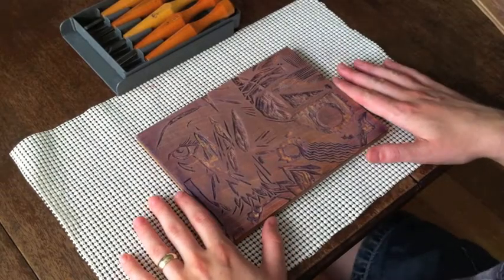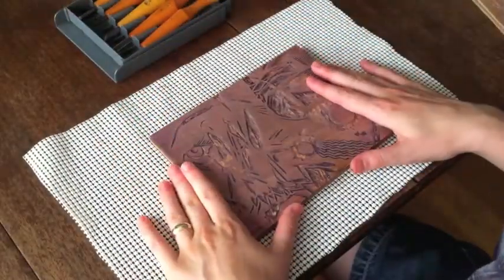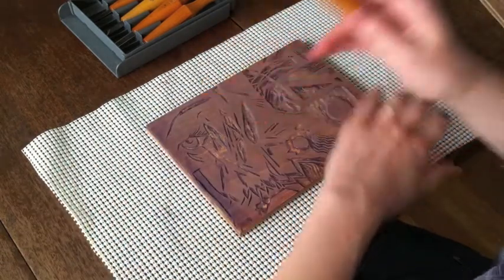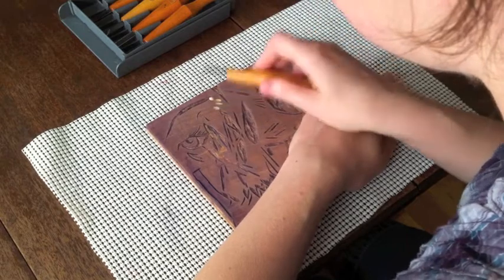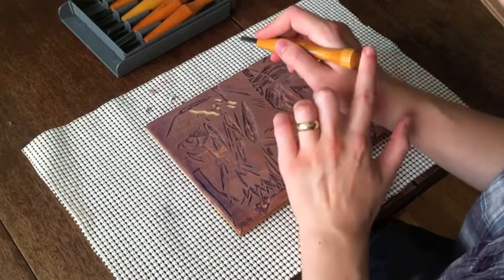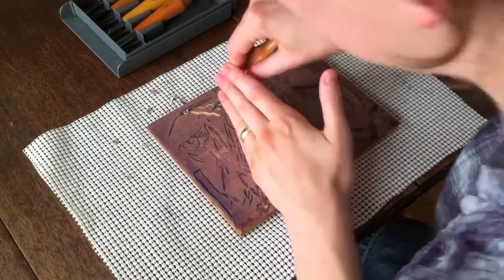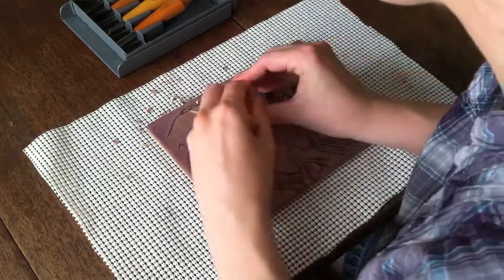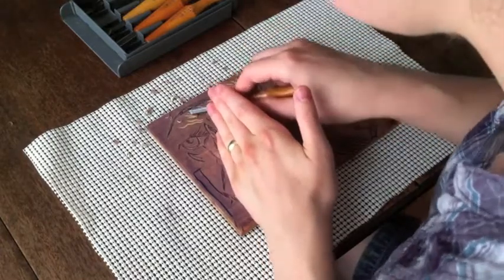Woodblock Carving Tips Using Gouges